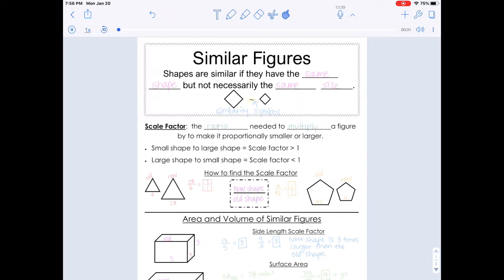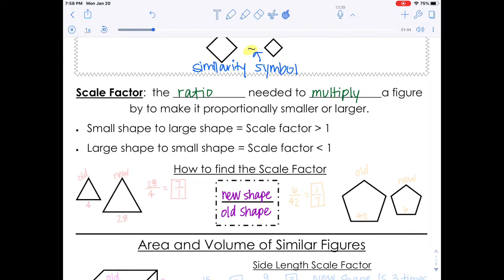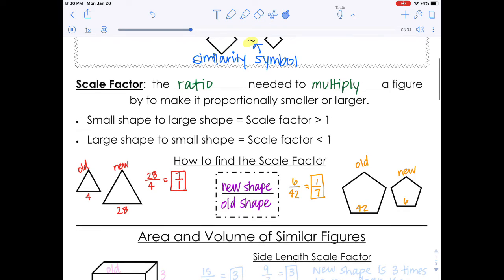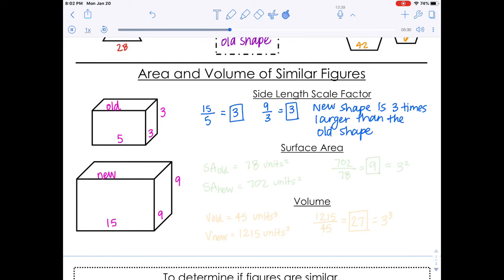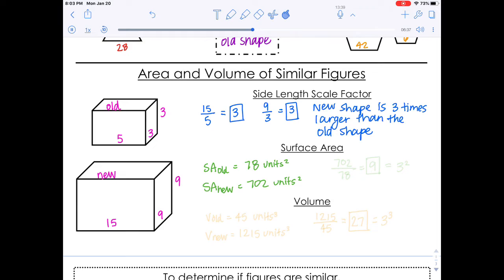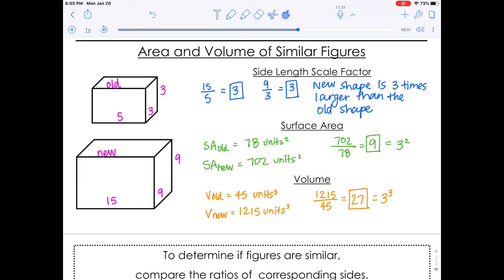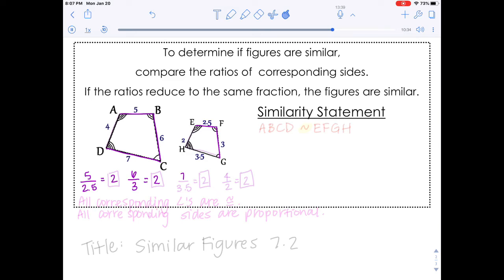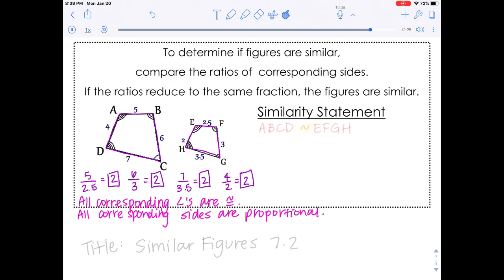Similar Figures 7.2